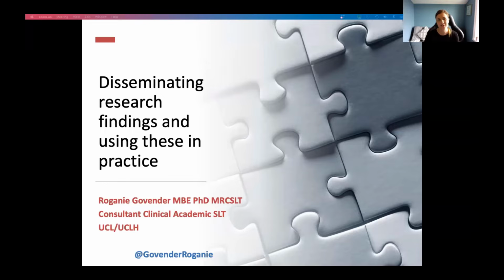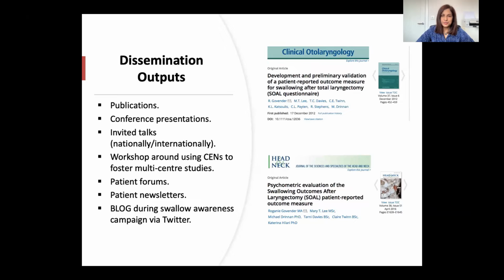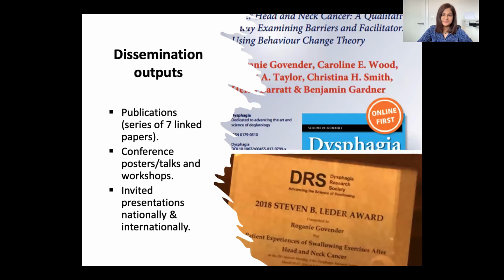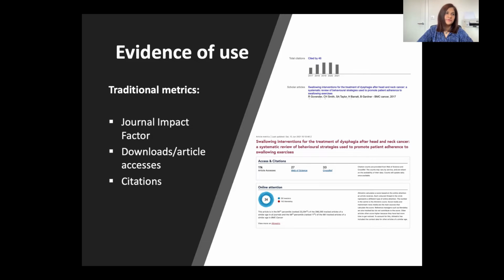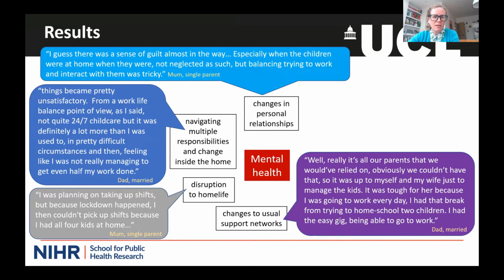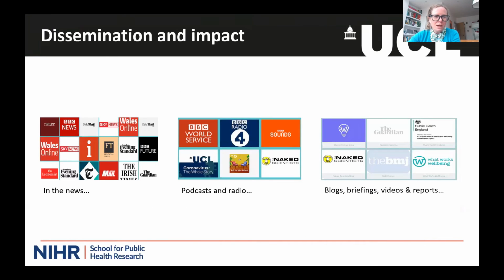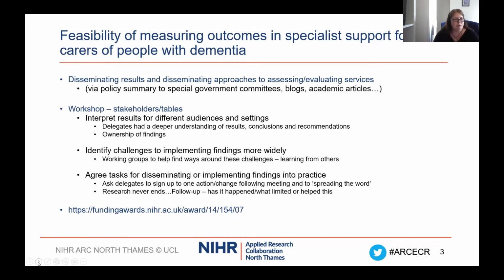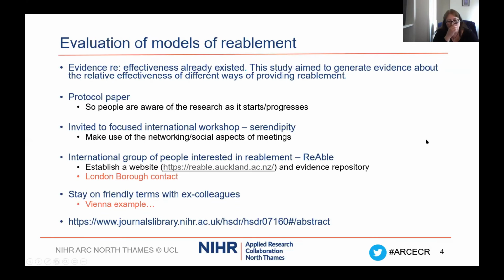Sharing your research – disseminating findings and using these in practice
The fourth and final webinar in the Activating Research series covers different routes for disseminating your findings, the different topics in applied research (clinical, public health, social care), how to showcase your work, and how to include patients and research participants in writing up and sharing research.